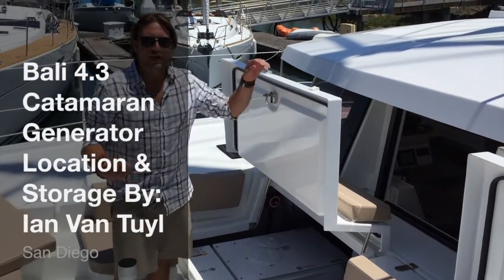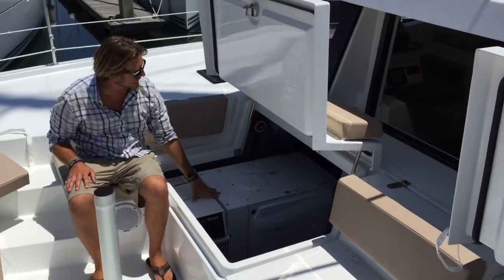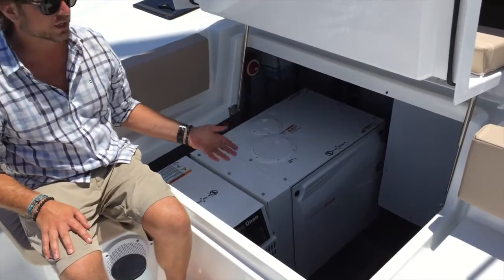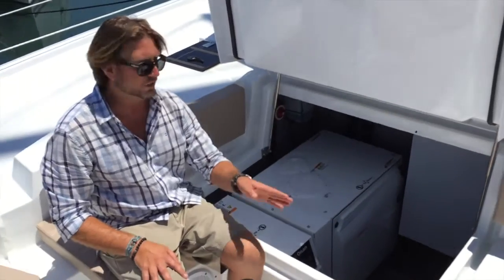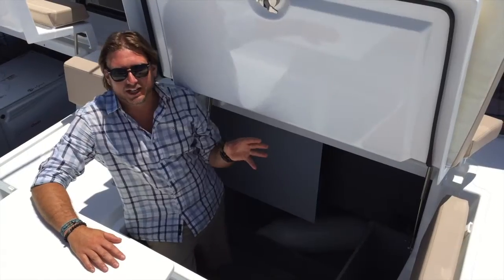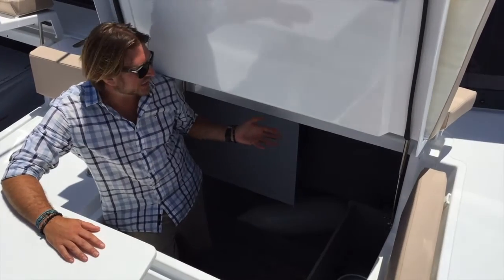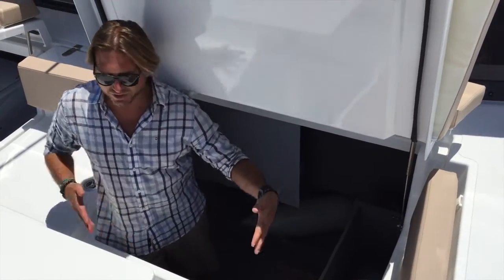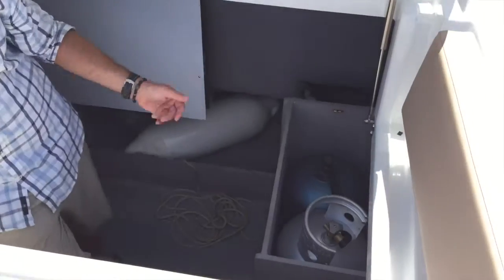Bali 4.3 Catamaran Generator Location & Storage By: Ian Van Tuyl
This video is about Bali 4.3 Catamaran Generator Location & Storage By: Ian Van Tuyl